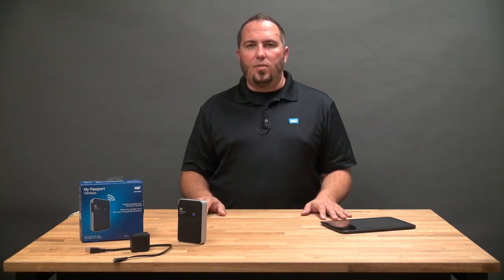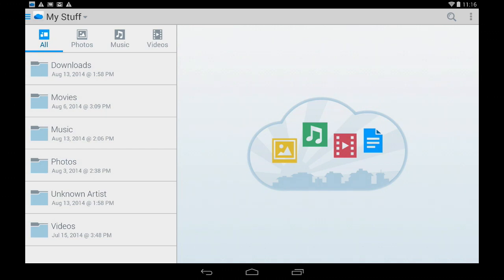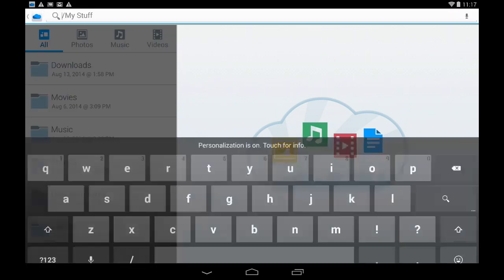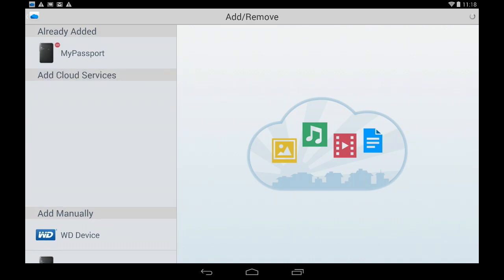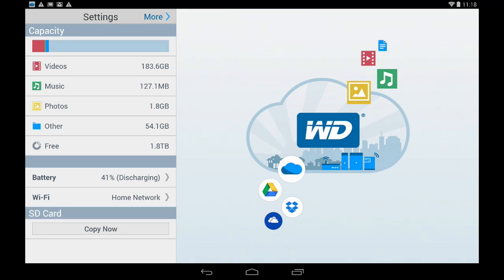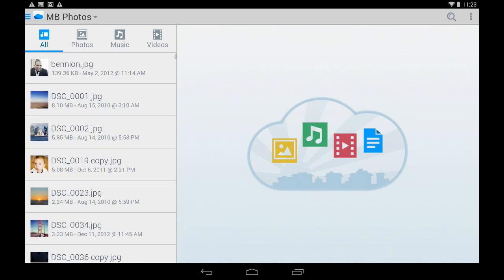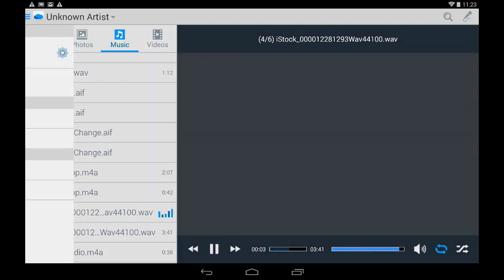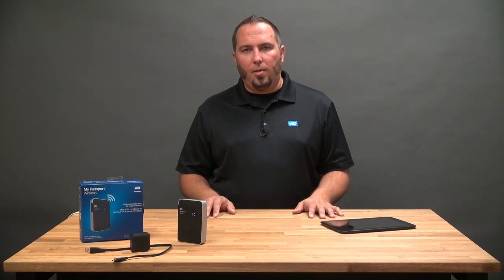WD How-To: Use My Passport Wireless with Android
Matthew Bennion shows us how to use My Passport Wireless with an Android device.